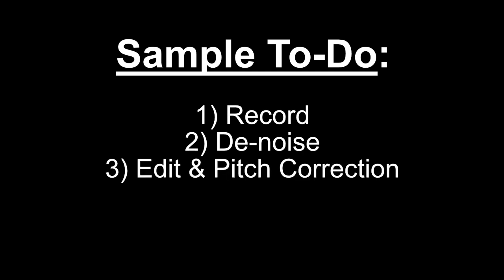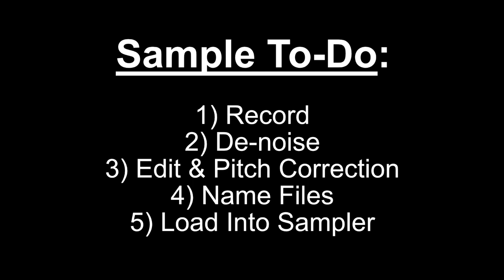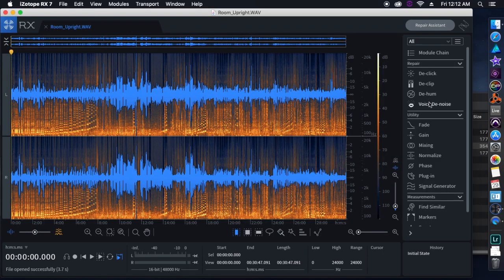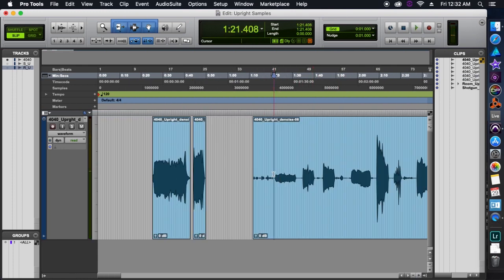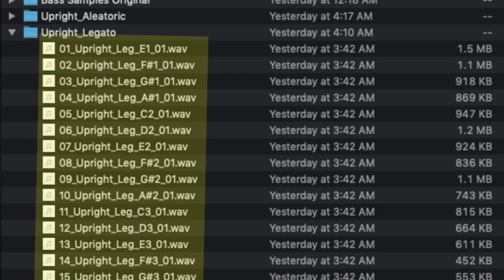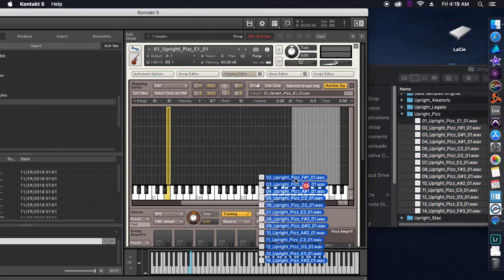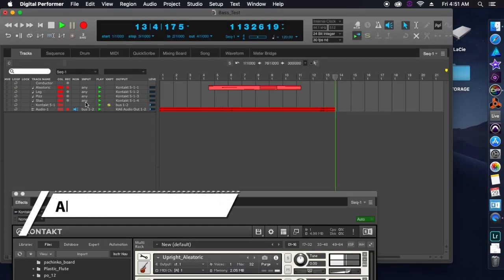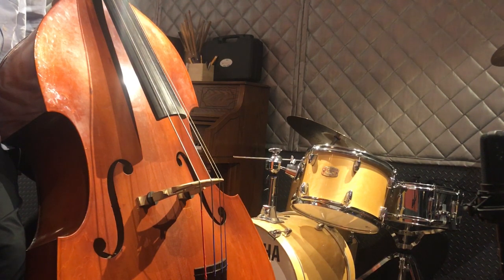Turning Your Own Samples Into A Virtual Instrument Using Kontakt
Record Your Own Samples And Turn Them Into A Virtual Instrument